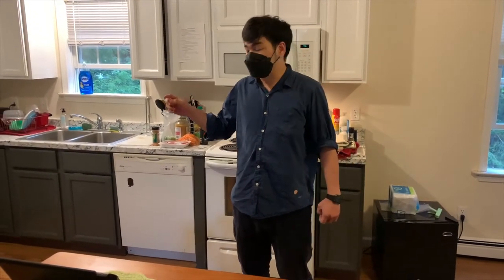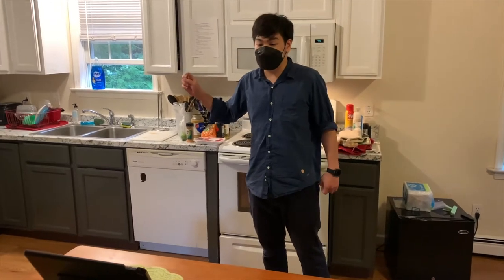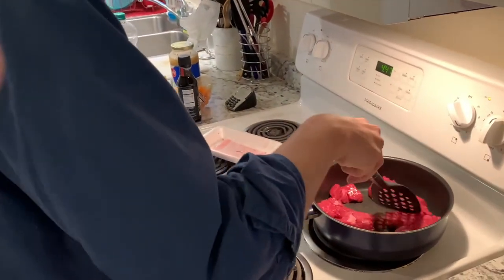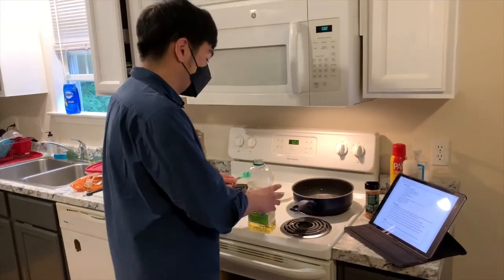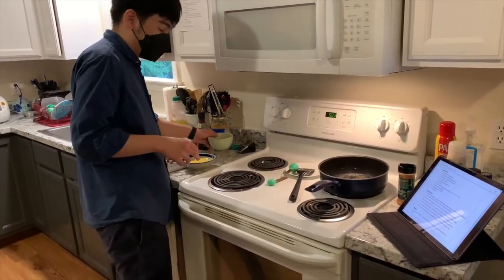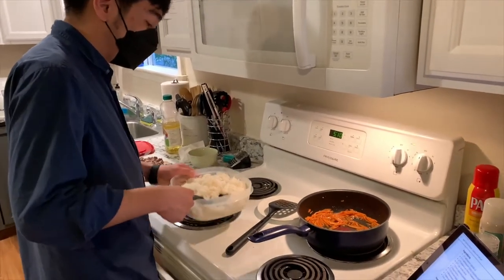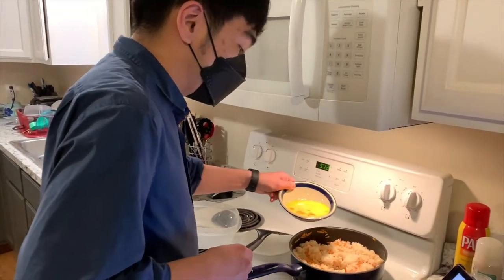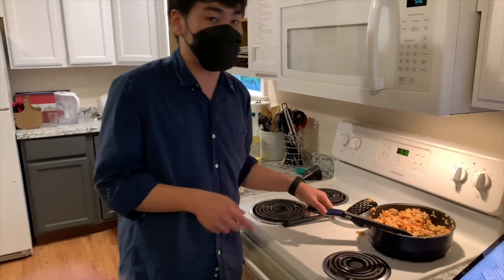How to make Fried Rice with Beef (Khao Pad Nua)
I have enjoyed cooking fried rice with beef (Khao Pad Nua) and it tastes good.